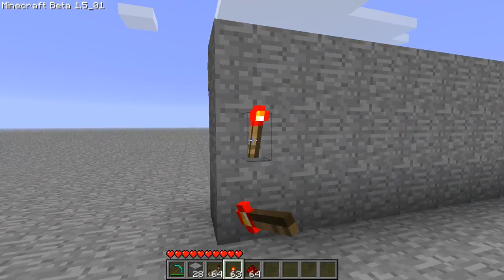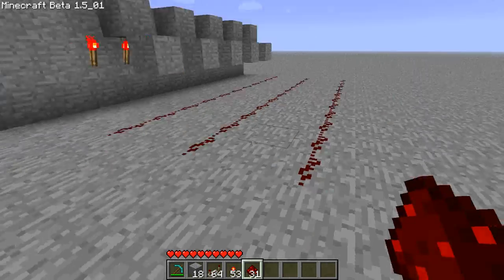Tutorial: Combo Lock Decoder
I call it a "decoder", but that's just to make it seem like I know what I'm talking about